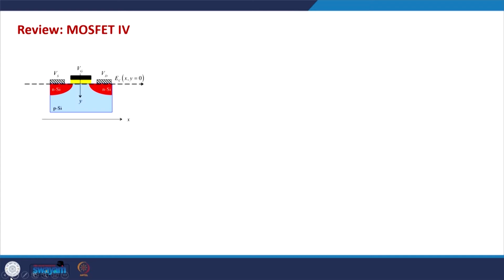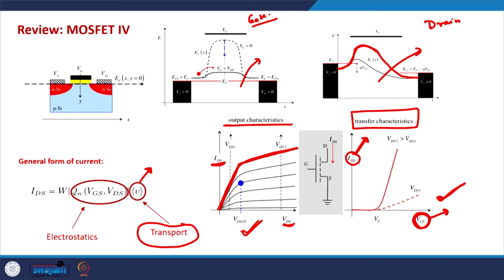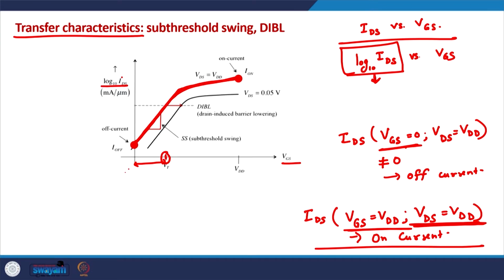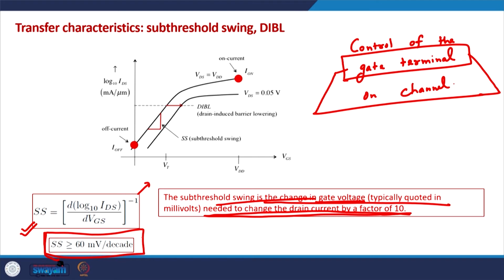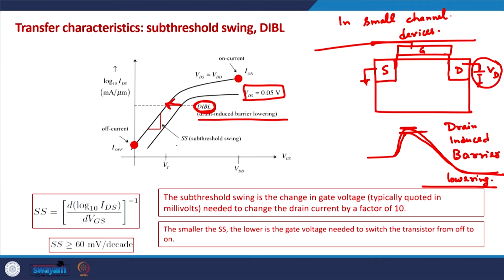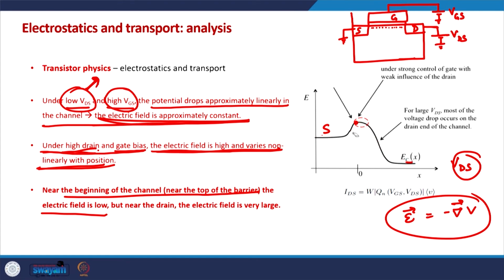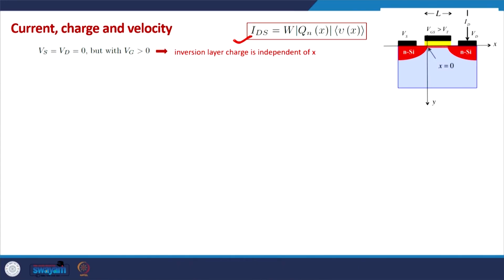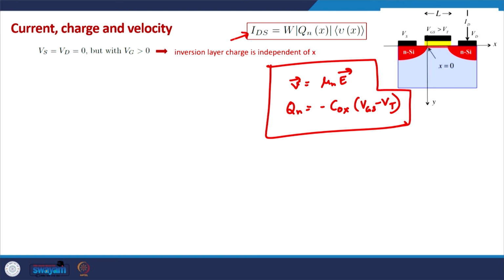Lecture 41: MOSFET IV Characteristics-III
In this video, we conclude our discussion on sub-threshold swing and DIBL. This is followed by a qualitative discussion on electrostatics in MOSFETs and how drain and gate voltages affect the electric field in the channel. Towards the end, we start the derivation of IV characteristics in a traditional long channel MOSFET.